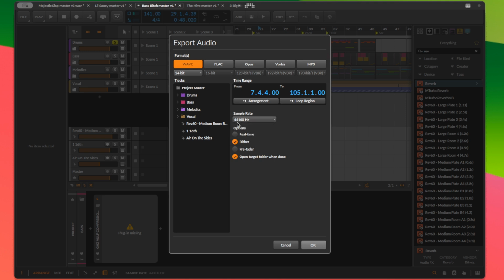How I setup my Octatrack for live sets (Including Chroma Console vocal processing)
If you want to support me, you can buy my music
In this video I talk through how to go from song stems to a full Octatrack live performance. I share advice on bouncing stems, arranging parts and setting up routings for vocal effects using the Chroma Console

0:00 Intro
0:15 Stem prep
1:54 Bank and part explanation
2:34 Tracks and triggers
3:59 Bpm tip
4:50 moaning about sound guys
5:36 Vocal routing
7:15 being silly with the chroma console
8:54 saving time by copying parts